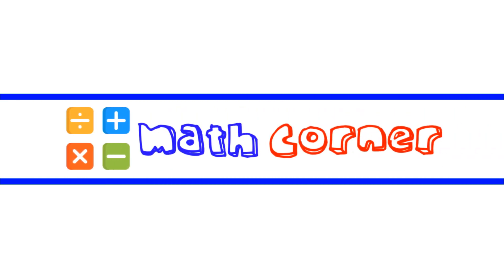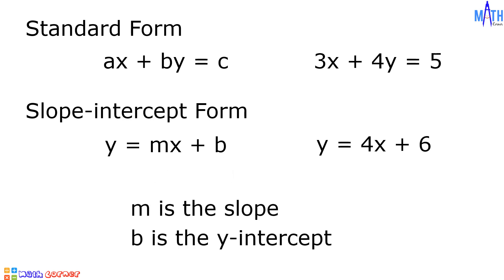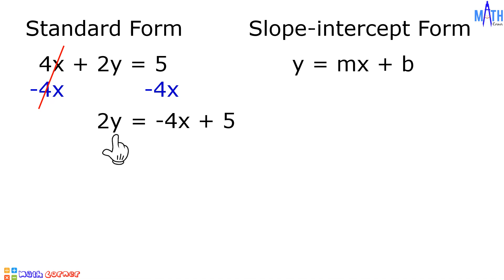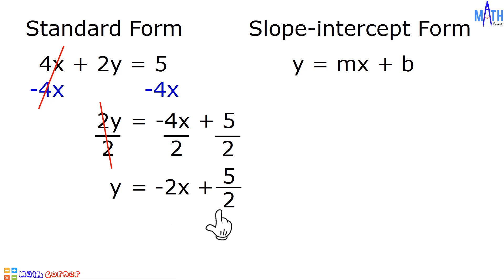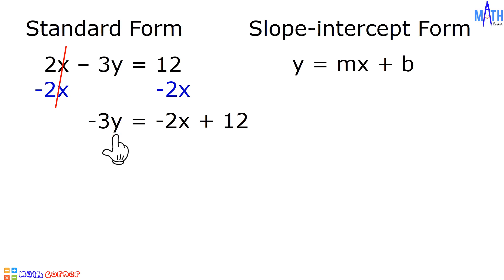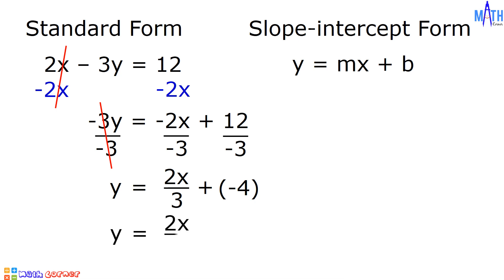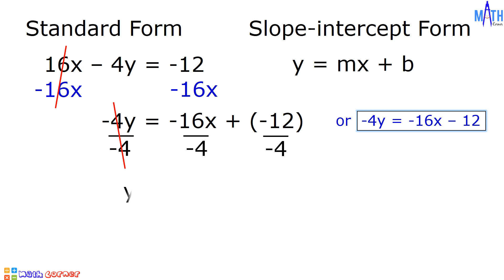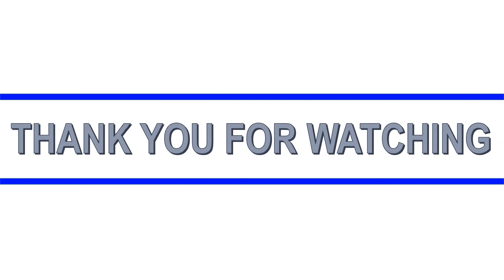Standard Form to Slope-Intercept Form | Grade 8 | MELC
Hello everyone. In this video, we will convert linear equation in standard form to slope-intercept form. We will write linear equations of the form ax + by = c in the form y = mx + b.
1:04 Example 1
2:50 Example 2
4:34 Example 3